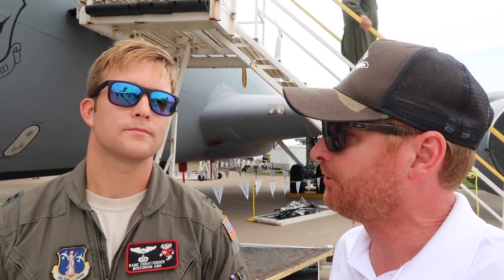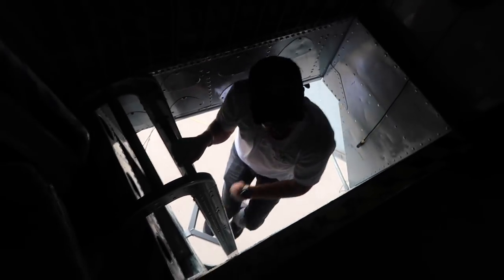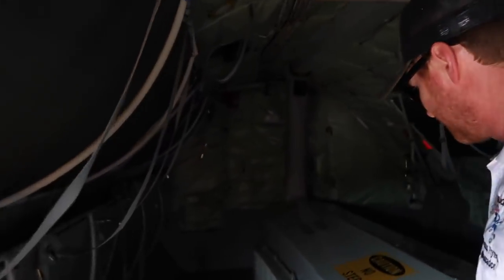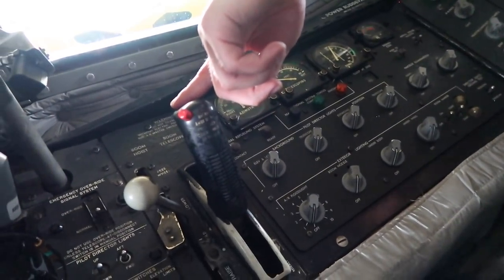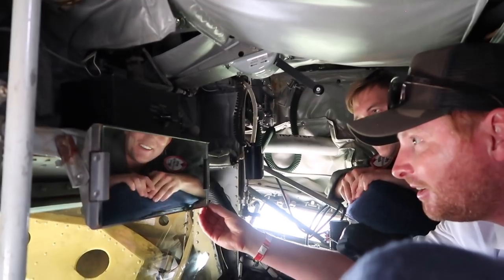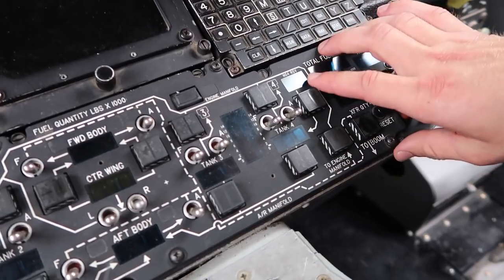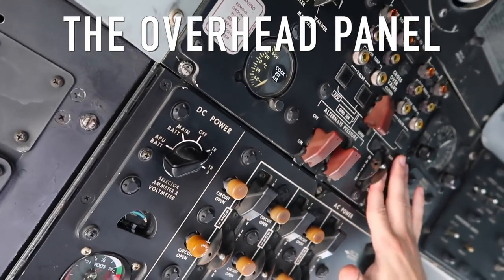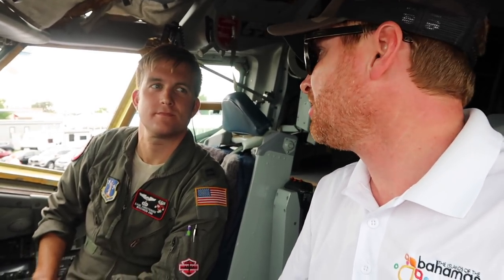USAF KC-135 Stratotanker PILOT VLOG!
Have you ever wondered what its like flying a KC-135 Stratotanker for the United States Air Force? In this video you will meet Capt Dane. He is a Captain in the Air Force and will show us all the cool features of the KC-135. I hope everyone is doing good and thanks to everyone that stopped by to say hi at Oshkosh 18!

If you think you would be interested in joining the U.S. Air Force be sure to check this out!

Free Book on the steps to becoming a pilot!
My Favorite Aviation App for Pilots